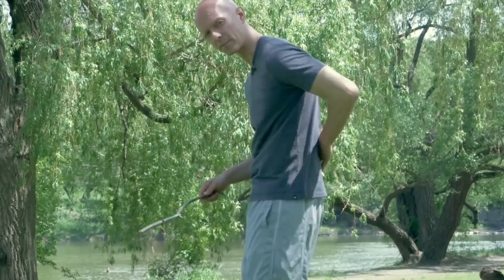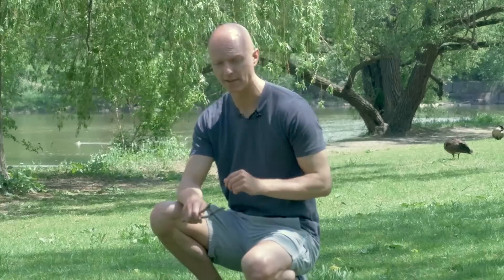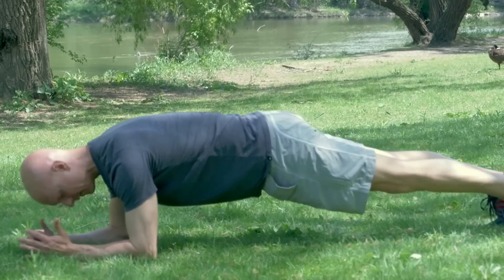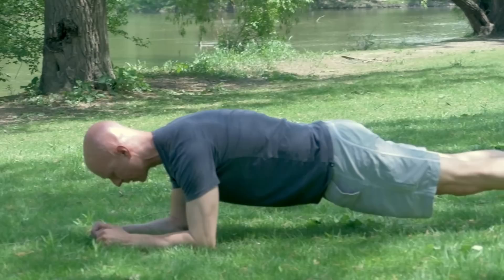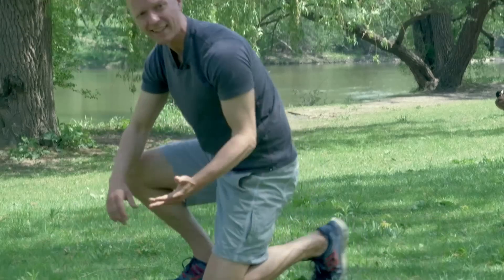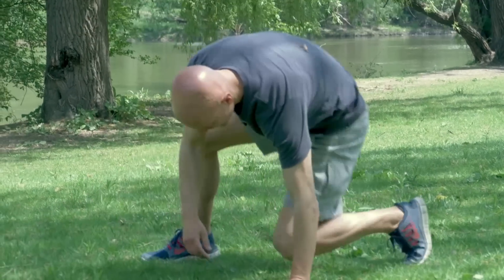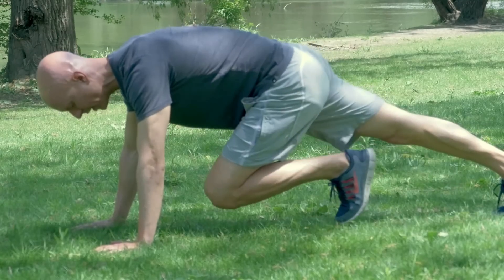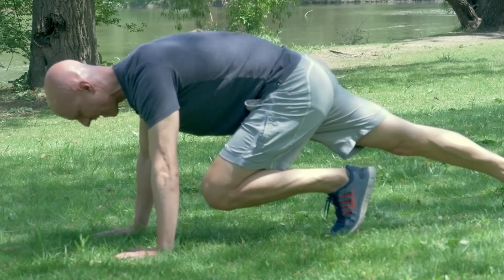3 Amazing Ab Exercises for Beginners (You Need These)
When it comes to the best ab exercises for beginners, many programs focus on crunches and sit-ups. Those aren't your best bets – but these 3 exercises are!